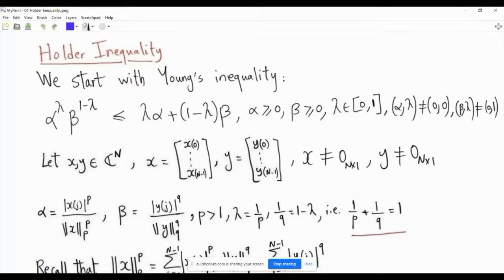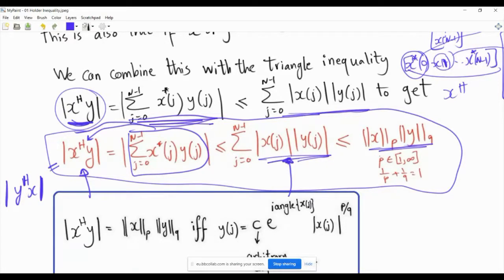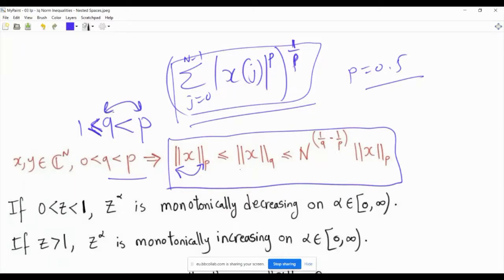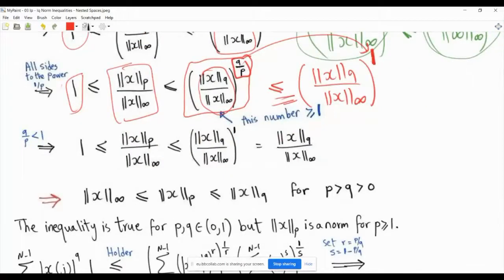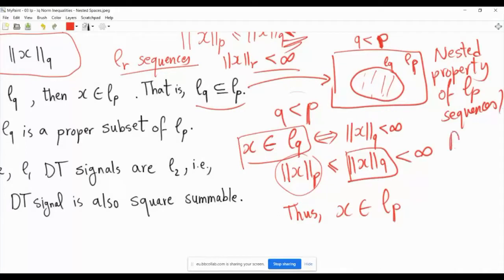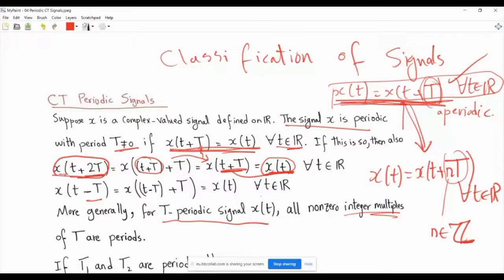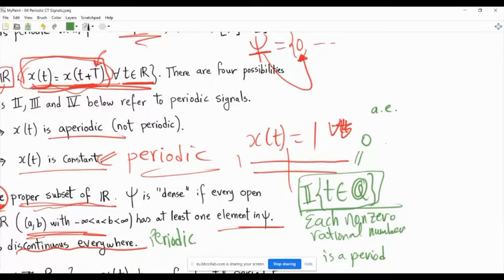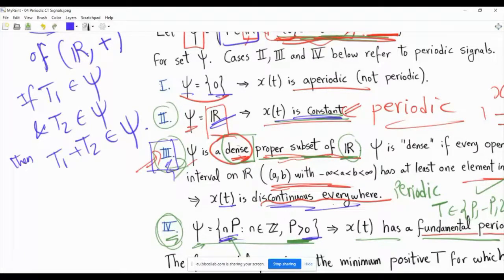03 Holder Inequality - Nested Property of lp Spaces - CT Periodic Signals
Holder Inequality
Cauchy Schwarz Inequality
Nested property of lp (ell p) spaces
For q less than of equal to p and n-dimensional vector x:
||x||_p less than or equal to ||x||_q less than or equal to n^(1/p - 1/q) ||x||_q
Continuous-time periodic signals